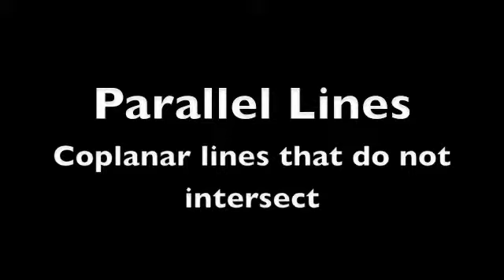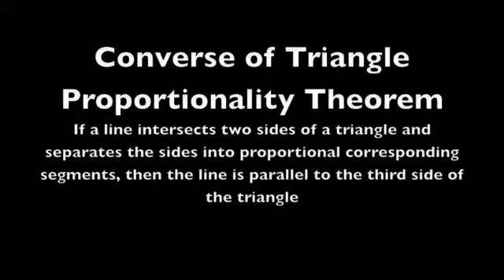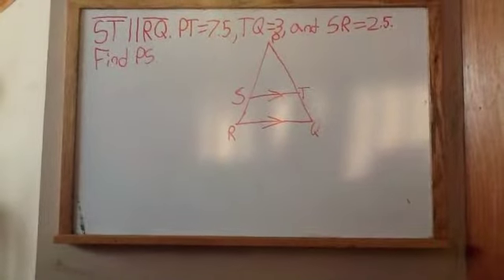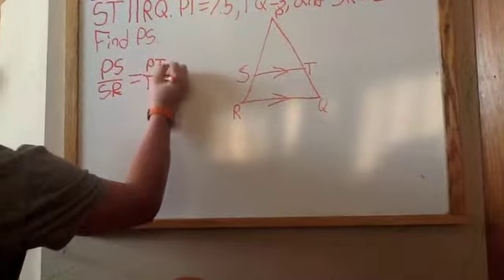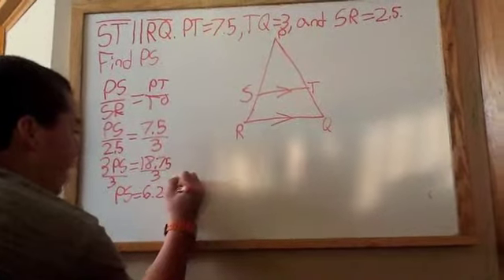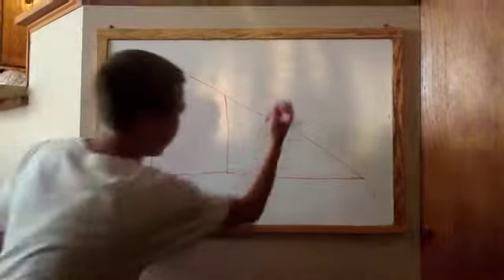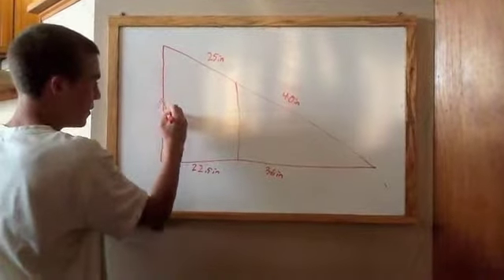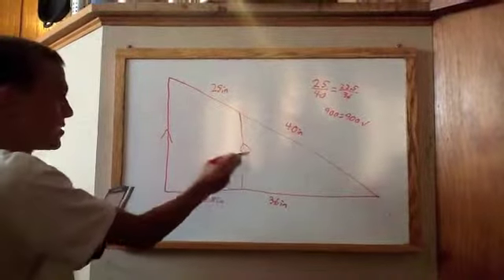Chapter 7.4: Parallel Lines and Proportional Parts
By the end of this video students will be able to find parallel lines using proportional parts and find segment lengths using parallel lines and proportional parts.